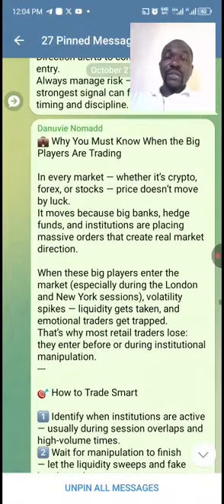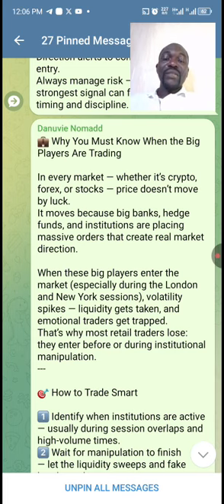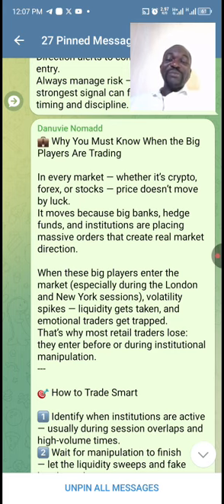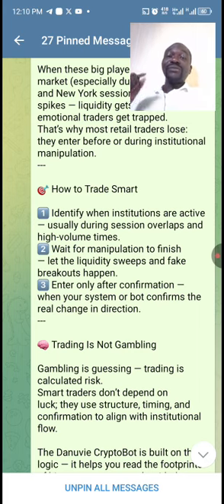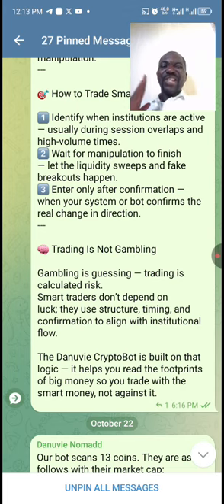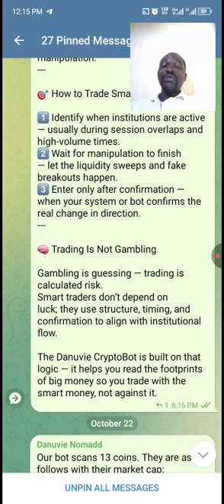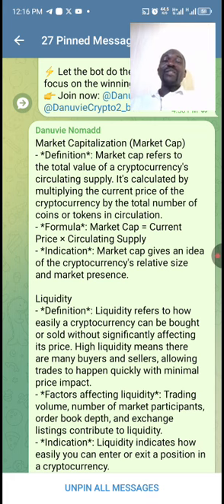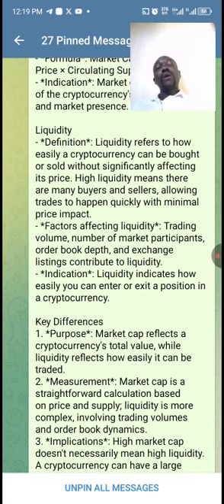Training Session Day 3 (Part 1)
In this video, you will learn:

📊 Why you Must know when the Big banks and Big players are trading

📊 Market cap & Liquidity

💡 Remember: Trading isn’t gambling — it’s about mastering skill and discipline.

📢 Join our Telegram community to stay updated on live market signals and lessons.
👉 Follow us on all platforms: @DanuvieCryptoSystems